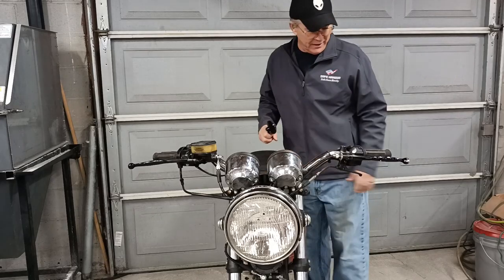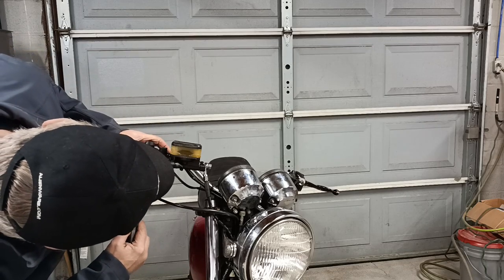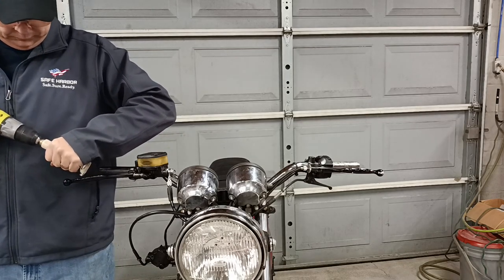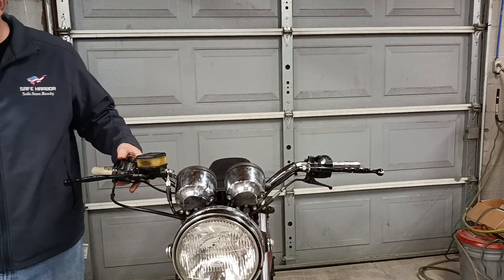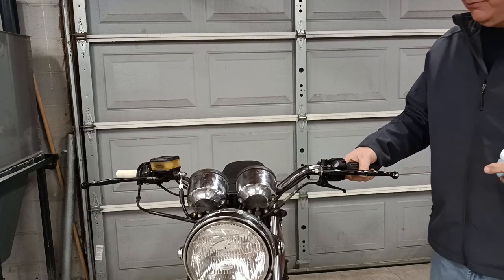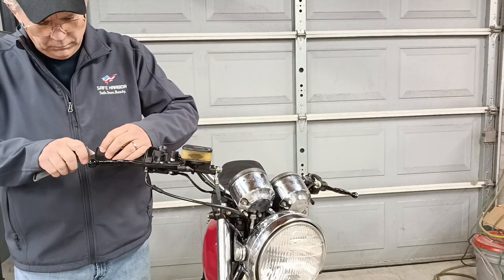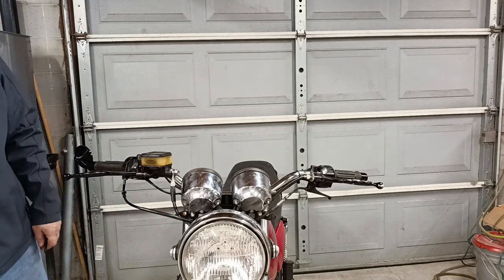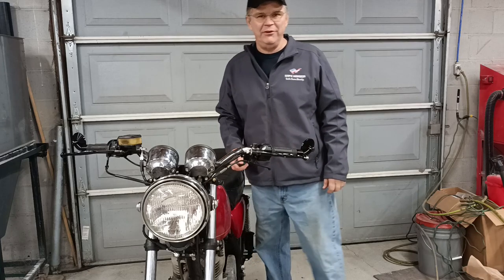Installing Bar End Mirrors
In this episode I add a set of mirrors to this 78 Yamaha SR500.
a Variety of bar end mirrors
Grip glue
You need these screwdrivers to work on Japanese motorcycles